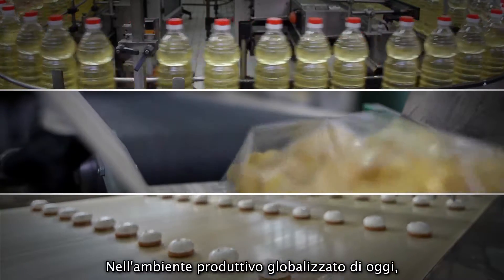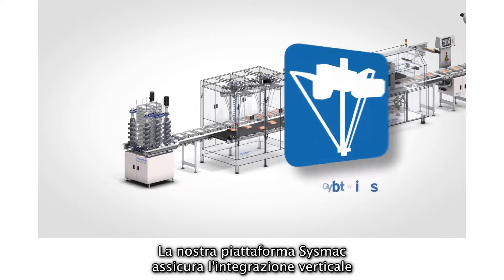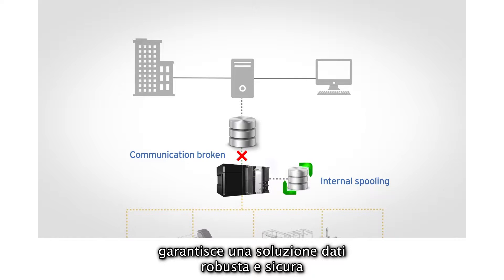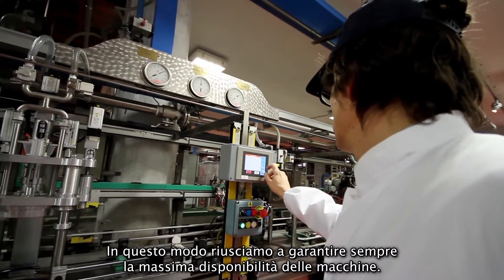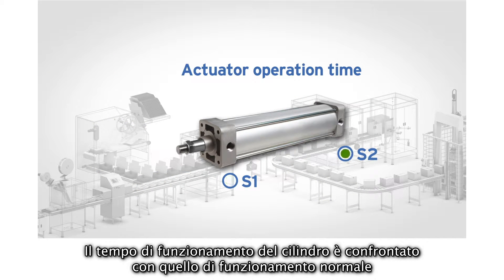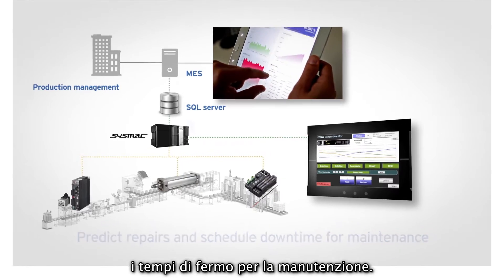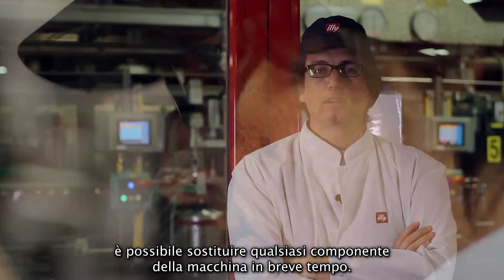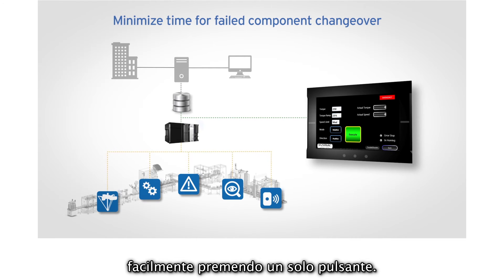La manutenzione predittiva consente a Illy di ottimizzare la produttività delle macchine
Illycaffè usa la manutenzione predittiva per rilevare possibili cause e possibili guasti prima che si verifichino e per stabilire la manutenzione  già in fase di pianificazione della produzione. In questo modo è assicurata la massima funzionalità delle macchine.